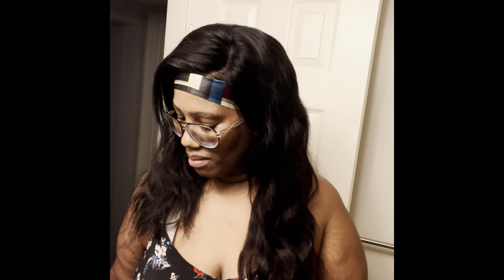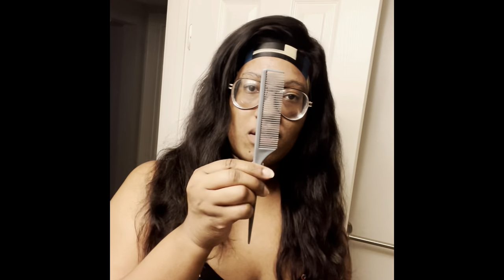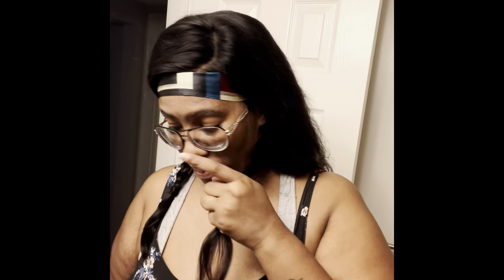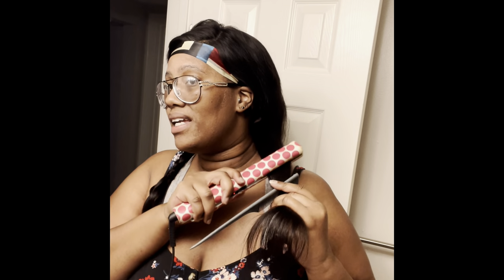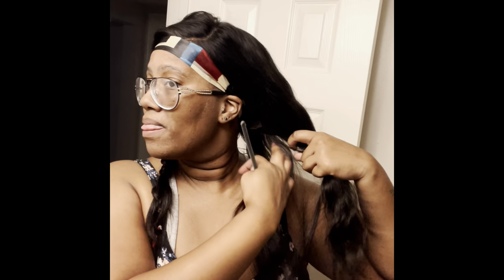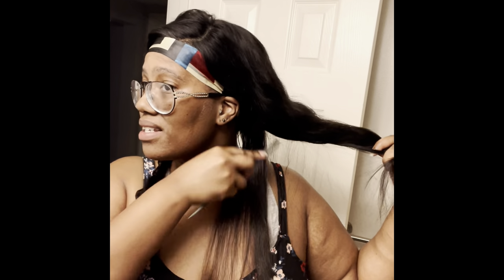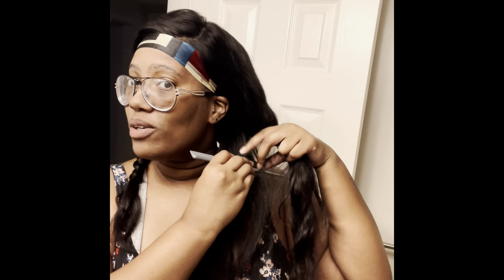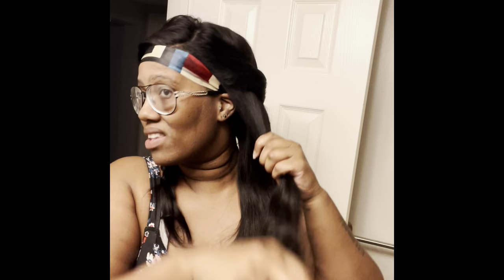Chit Chat & Straighten My hair | New Glasses? | Transition Lenses + More | IAmAdriaRenee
Welcome back for another video!!

Just a little chit chat and straightening my wig!

Wig deets Lace Front Wigs Human Hair...

Be on the lookout for other natural hair videos!

Bonus videos on Mental Health related topics!

Feel free to:
Hit the notification🔔  so you'll know about my next UPLOAD!

                   👉🏽I AM ADRIA RENEE 💋👈🏽